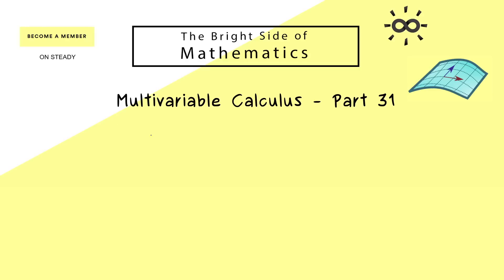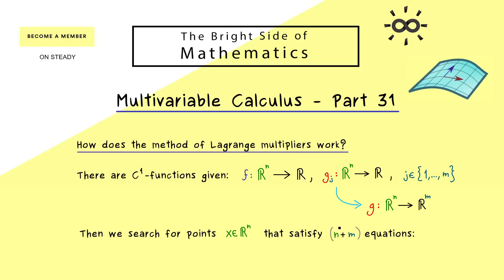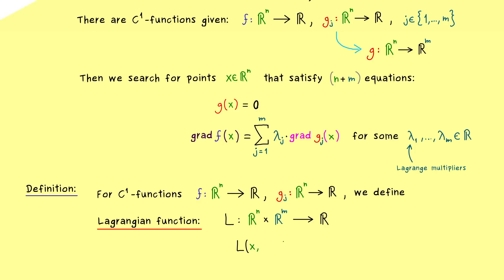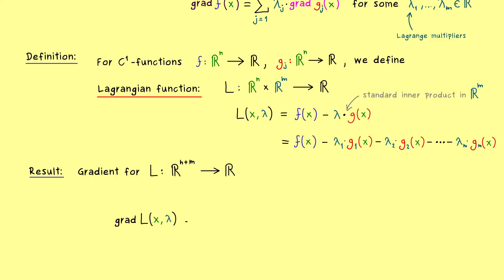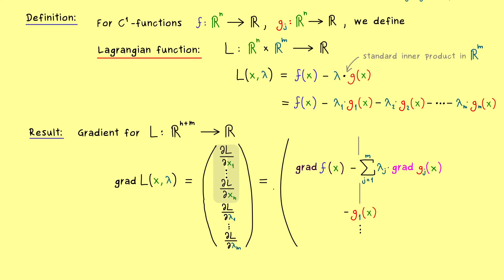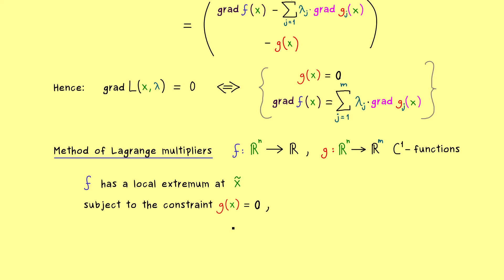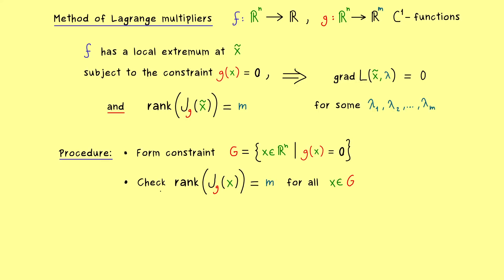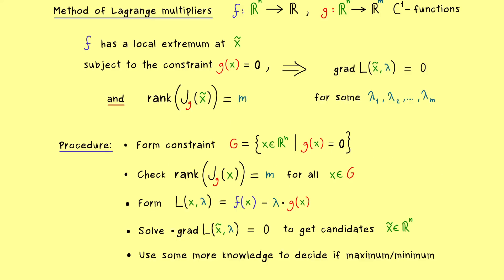Multivariable Calculus 31 | Lagrangian